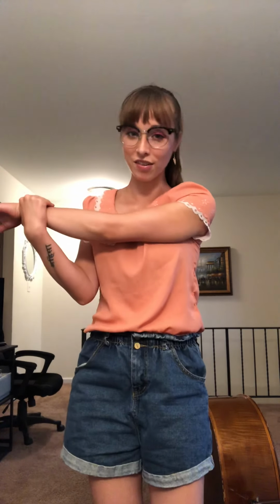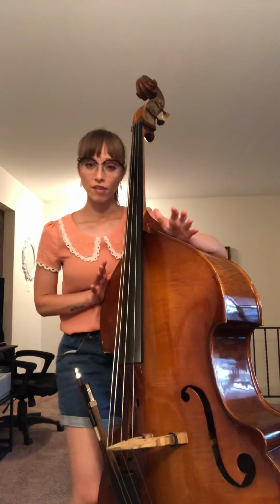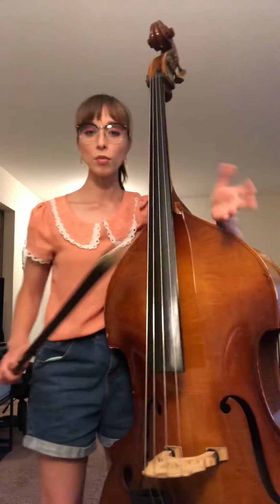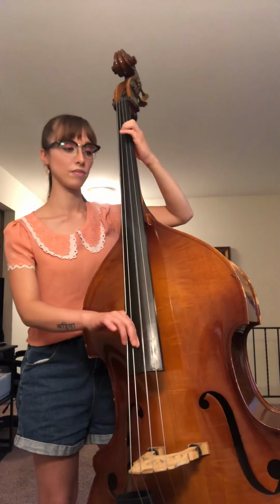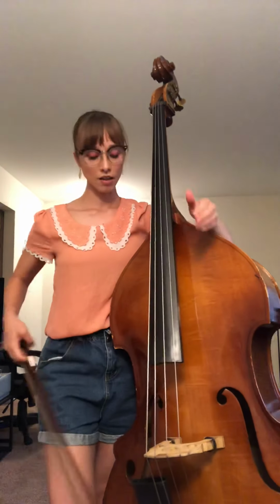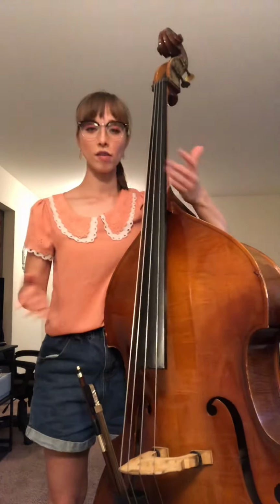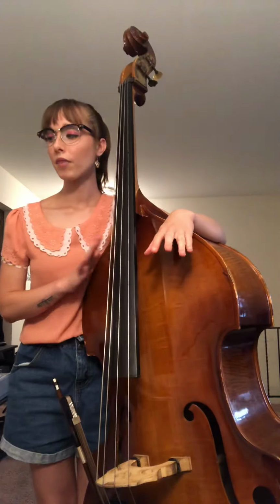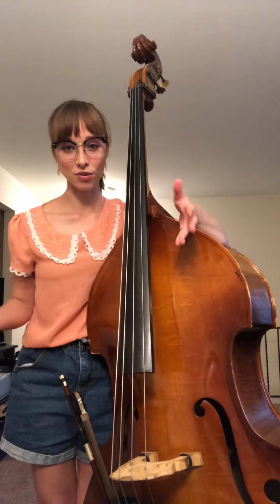How I Warm Up as a Double Bassist